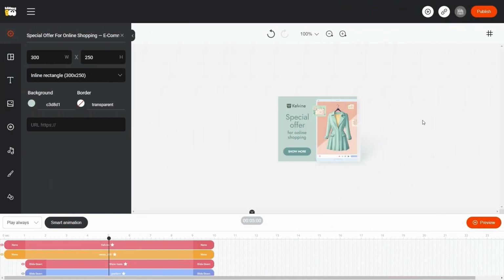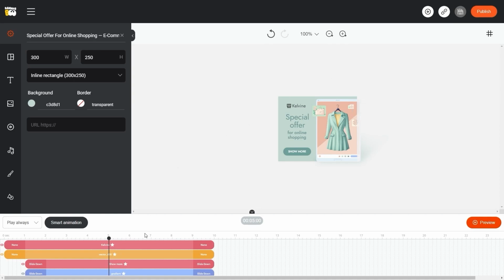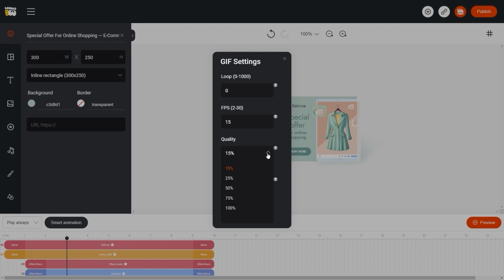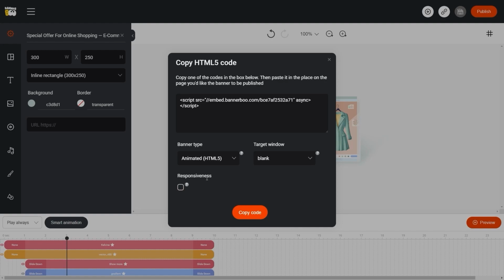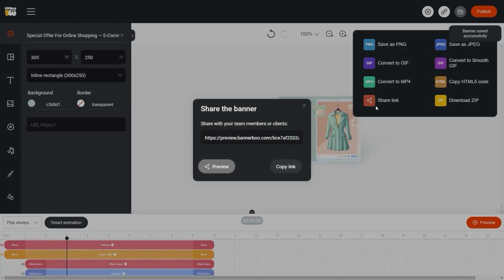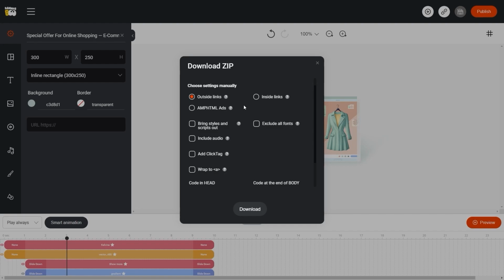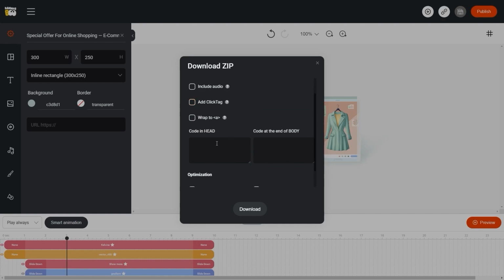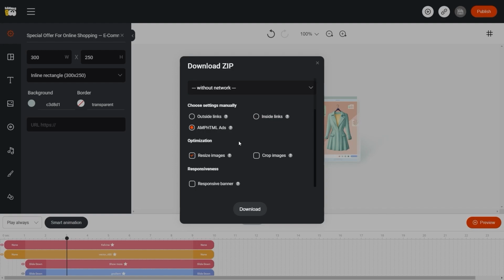How to properly export banner ads from BannerBoo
Learn how to export your banner ads from BannerBoo in the right way with this step-by-step tutorial.

Whether you need to export a single banner or a set of ads, this video will guide you through the process to ensure that your ads look great and work properly across all platforms.

Say goodbye to blurry or distorted banners, and start exporting like a pro today!

00:10 - How to export advertising creatives
00:18 - How to export PNG and JPEG
00:37 - How to export a frame-by-frame GIF
00:58 - How to export a Smooth GIF
01:53 - How to generate an embed code for a banner
02:30 - How to export MP4 video
02:40 - How to generate a link to a preview banner
03:05 - How to download a banner for any advertising network
03:18 - How to download an archive for an advertising network in one click
03:36 - How to upload an archive for an ad network using manual settings